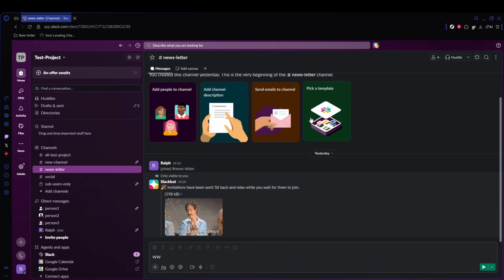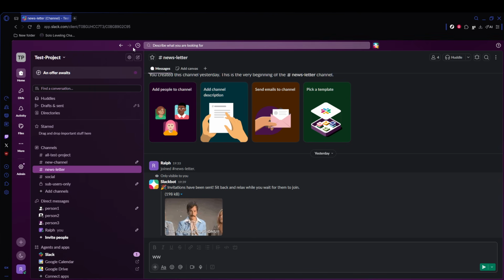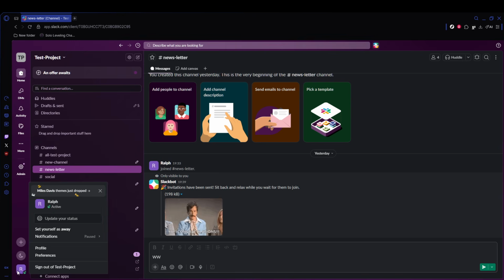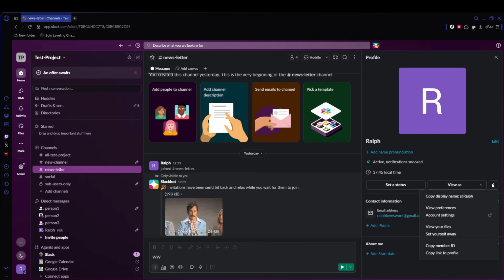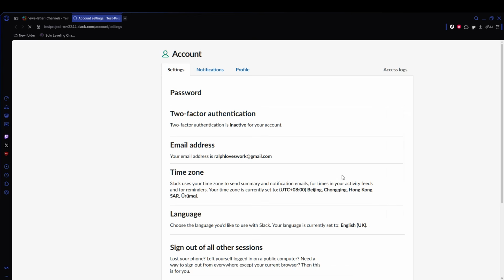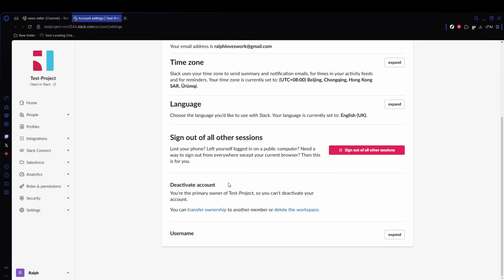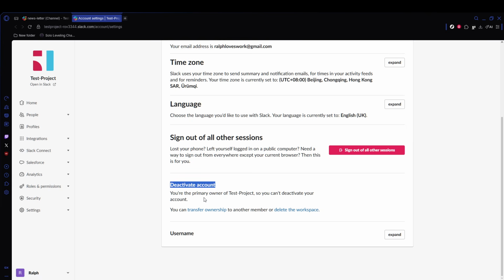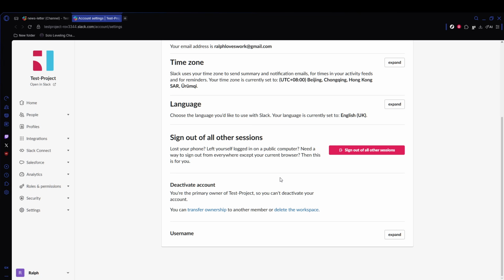How To Delete Your Account On Slack [Step By Step Guide]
In today's video we cover How To Delete Your Account On Slack [Step By Step Guide]